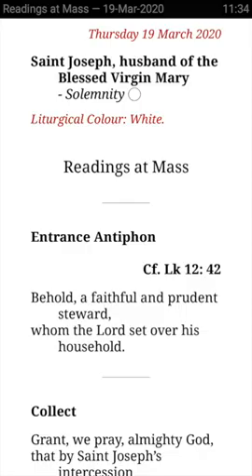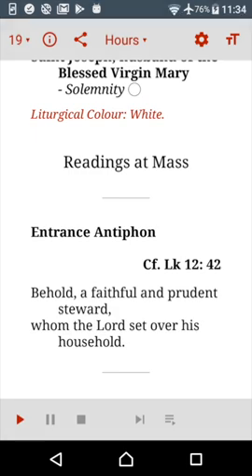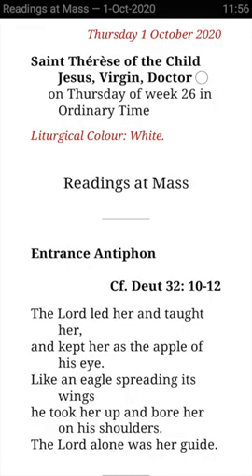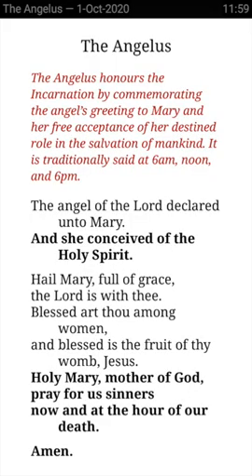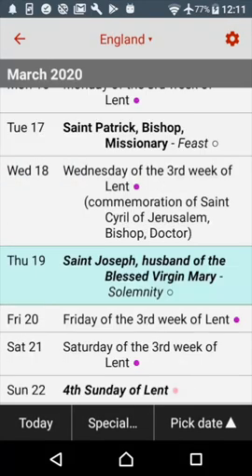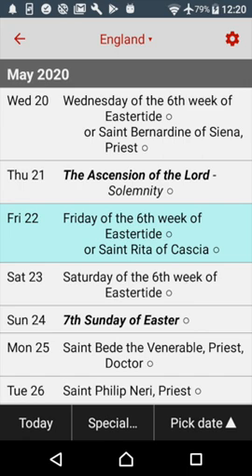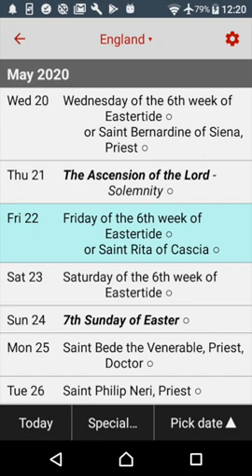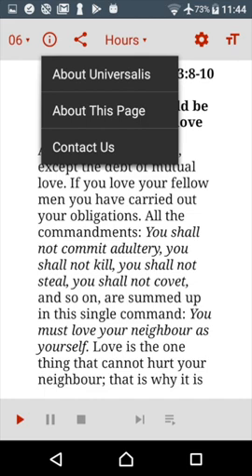Universalis (Android): how to choose the page and the date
Universalis can show you the liturgy for any day, past, present or future, and for each day you have a choice of 14 pages to look at. This video shows you how to see the page you want on the date you want, and also how to select your own local calendar.